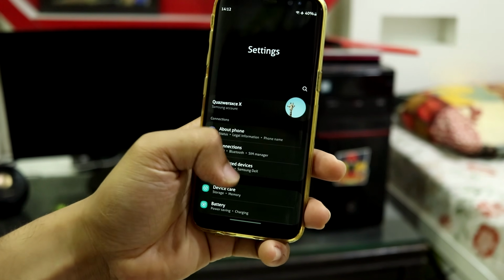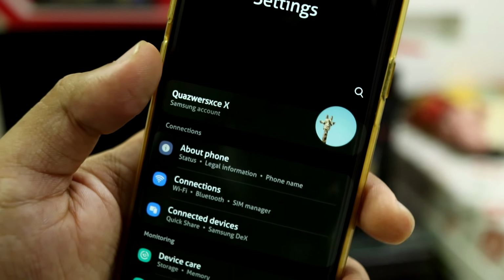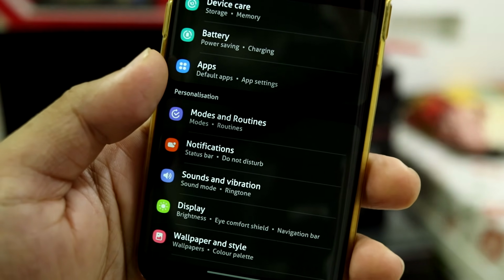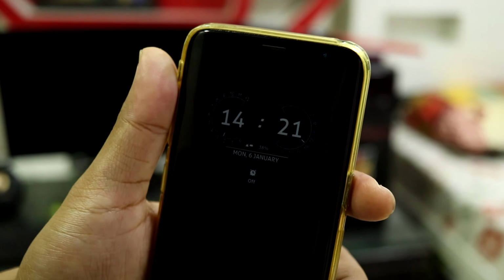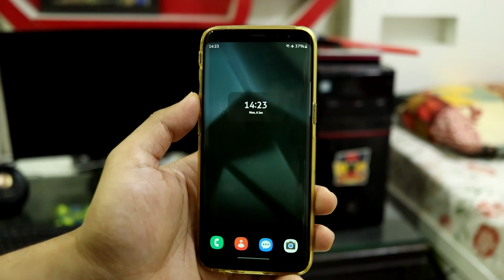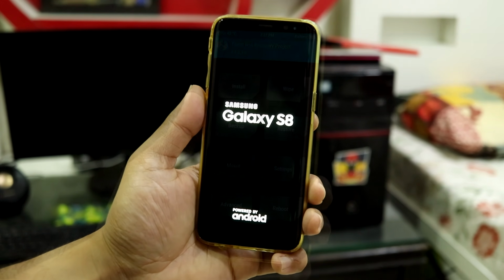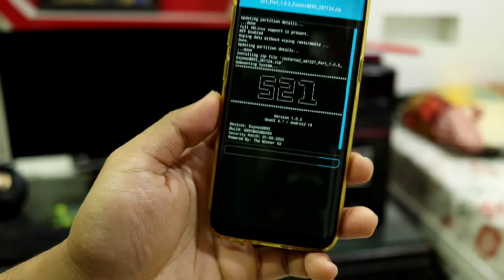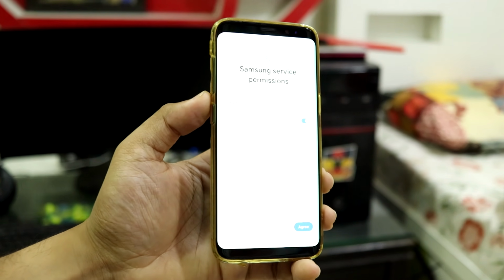Galaxy S21 5G Port | OneUI 6.1 | Android 14 | Galaxy S8, S8+ & Note8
S21 5G Port is an Android 14 port with Samsung's OneUI 6.1. It comes with the June 2024 security patch.

Credits - TheWinner02

Installation Instructions -
1. Install custom TWRP using Odin.
2. Wipe system, data, cache, dalvik cache and preload.
3. Flash TWExynos8895-Repartitioner 2.0.zip file.  The device will auto reboot into TWRP recovery. after this procedure.
4. Flash 'TWExynos8895-Cleaner 2.0.zip file. The device will again auto reboot into TWRP recovery.
5. Flash S21 5G Port zip file.
6. Now reboot system. If the device gets stuck in a bootloop, reboot back into the TWRP.
7. Flash the S21 5G Port ROM zip file again. Now reboot system and enjoy the OneUI 6.1 based on Android 14 on your Galaxy S8, S8 & Note8.

Important Notes -
1. Use an SD card or a pendrive via an USB OTG to store files required for installation process. Using the internal storage is not recommended.
2. This specific ROM requires it to be flashed twice as you would've noticed from the instructions.
3. Mobile data does not work similarly to other OneUI 6.1 ported ROMs for our device.